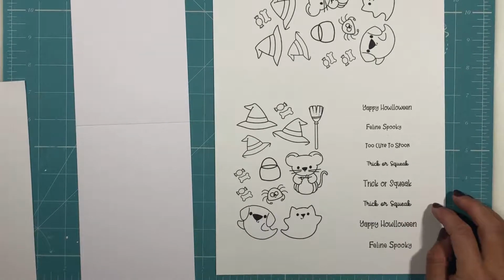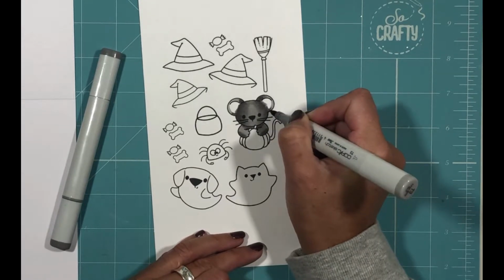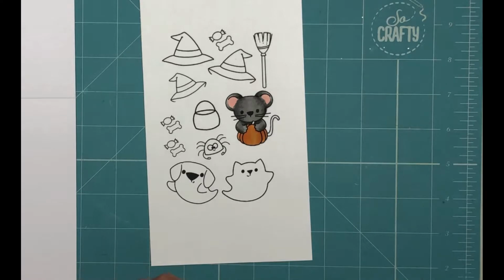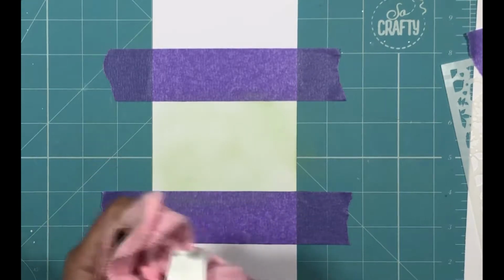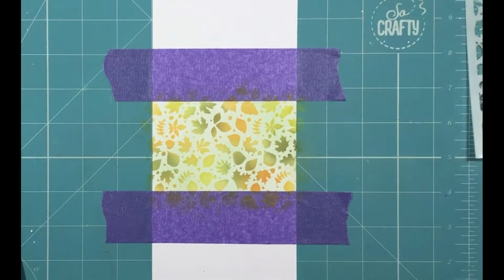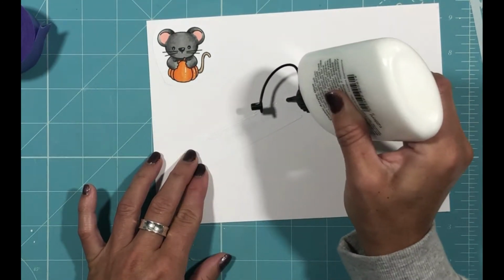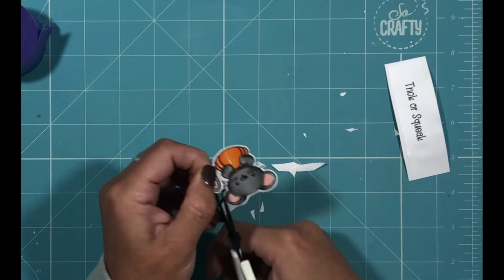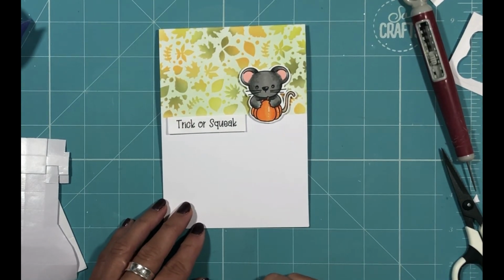Trick or Squeak - FREE Digi Stamp, Real Time Colouring, Card Making Tutorial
In this video I demonstrate how to use the new Yappy Howlloween Digi Stamp Collection to make a super cute card.

THIS DIGI COLLECTION IS FREE WITH ANY PURCHASE UNTIL 31ST OCTOBER 2019

The tutorial includes real time colouring of one of the stamps as well as tips and techniques for using digi stamps in your card making.

Also don't forget to check out our weekly FB Live every Wednesday at 8pm GMT. @timeforteadesigns/facebook.com

The products used are listed below.